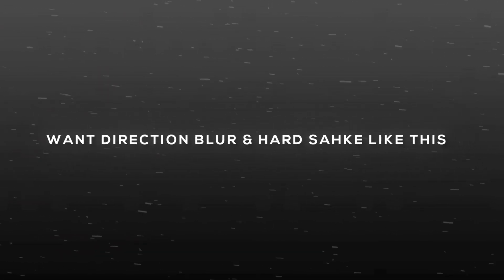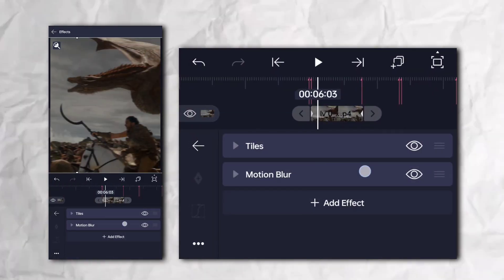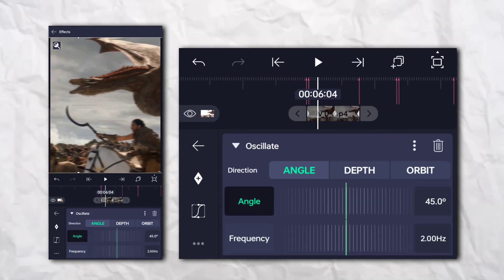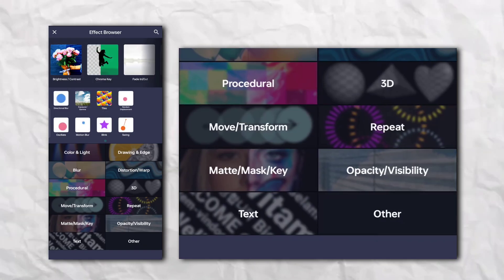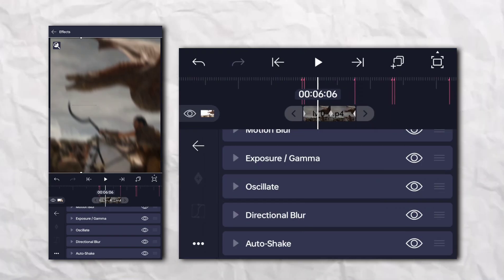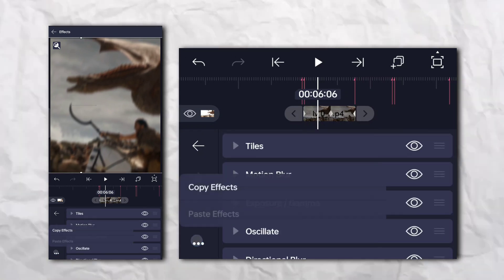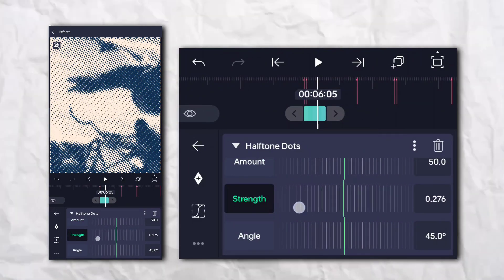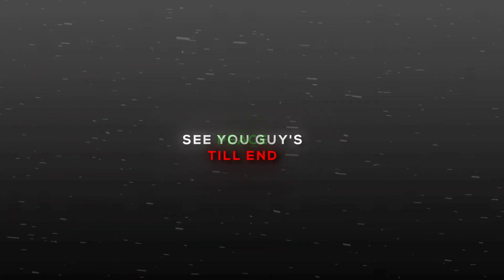Perfect DIRECTION BLUR and HARD SHAKE Tutorial | Alight Motion ( +Preset )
About me📍:)

About Video📍:)
Welcome back to the channel! Today, I'm excited to show you how to create eye-catching direction blur and hard shake effects using Alight Motion. These effects will add a professional touch to your edits and make your videos pop!

Chapters :
0:00 : Preview
0:14 : Introo
0:23 : Tutorial Start ( Add Tiles )
0:38 : Motion blur Tutorial
0:46 : Exposure and Gamma Tutorial
1:14 : oscillate Tutorial
2:10 : Direction blur Tutorial
2:38 : Auto shake Tutorial
3:11 : Duplicate of auto shake Tutorial
3:15 : Swing Tutorial
3:46 : Dot Shake Tutorial Tutorial
4:45 : Outro

Top queries :
Direction blur shake tutorial on alight motion
Alight motion direction blur shake tutorial
Direction blur and hard shake tutorial on alight motion
Hard shake and direction blur tutorial
Badass direction blur shake tutorial
Badass hard shake and direction blur shake tutorial
Smooth direction blur and hard shake tutorial
Hard shake tutorial on alight motion
Direction blur shake and hard shake tutorial on alight motion
Badass shake tutorial on alight motion
Alight motion badass hard shake tutorial
Alight motion badass direction blur and hard shake tutorial